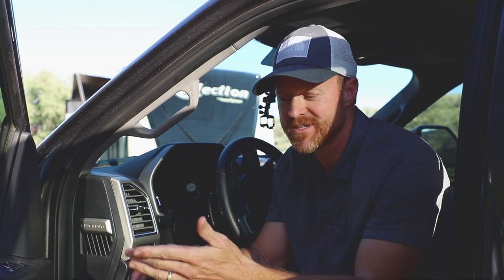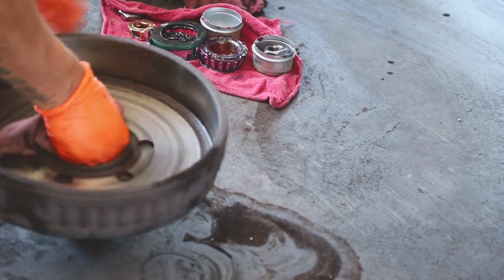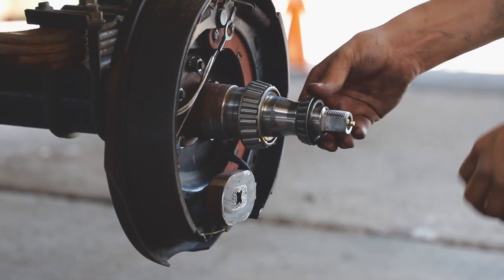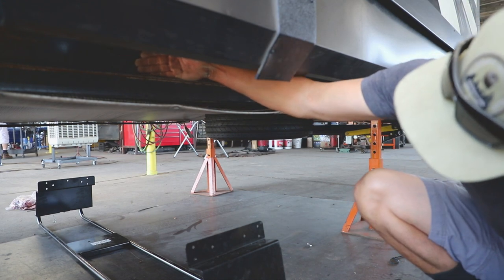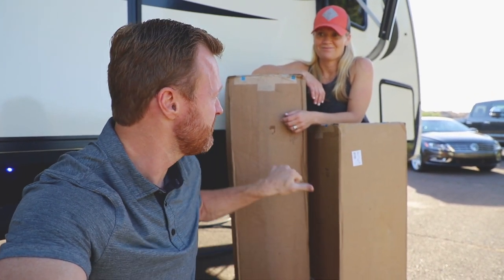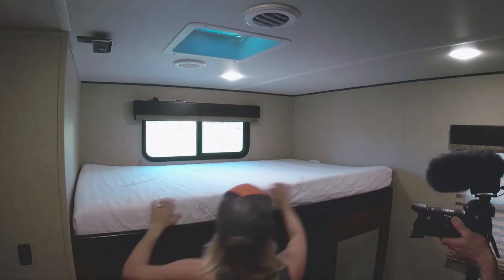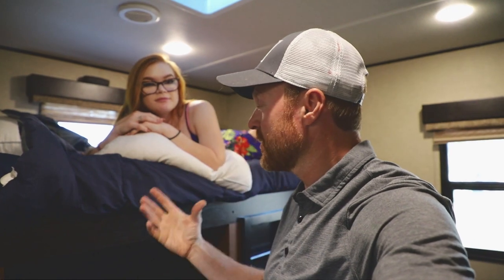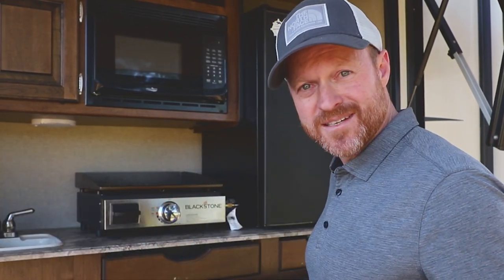RV UPGRADES: MORryde SRE 4000 | WATER HEATER FIX & NEW MATTRESS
This is the first of a few videos on RV & Truck upgrades before we kick-off Season 5 to Alaska. Below are the upgrades in this video with time stamps.

00:41 Upgrade the suspension to MORryde SRE4000
3:38 Weld the leaf spring hangers
5:15 Change the bearings
6:05 Install BAL Hide-a-spare
8:22 Install two new mattresses from Mattress Insider
12:30 Fix the water heater

We’ve teamed-up with MORryde & Mattress Insider for this video. These are products that we selected based on their reputation and we reached out to them first. They provided the product for us to share the process and provide an honest review. We couldn't be happier with both products.

BAL Hide-A-Spare

We want to get to know you! Meeting great people that are pursuing their dreams is what this is all about.

KYD PODCAST

CAMERA GEAR

Canon 6D Mark ii
Canon Rebel T5i
Go Pro Session 5
GoPro Hero 5 Black
GoPro Karma Grip
Rode VideoMic Pro Plus